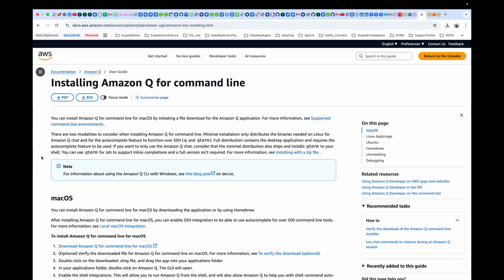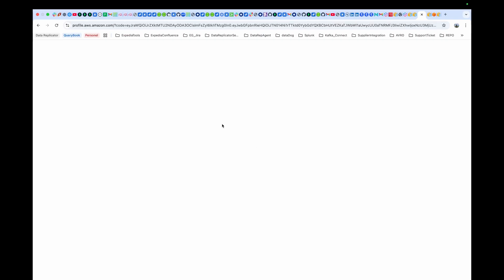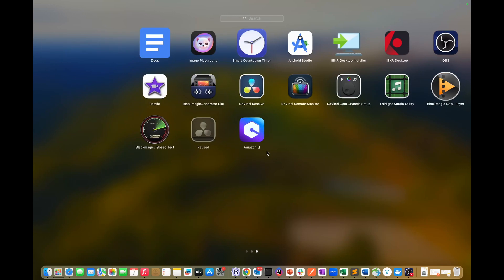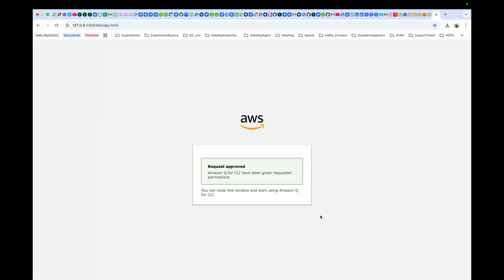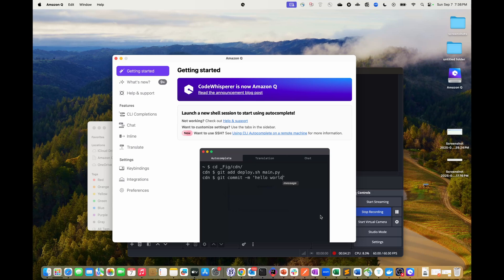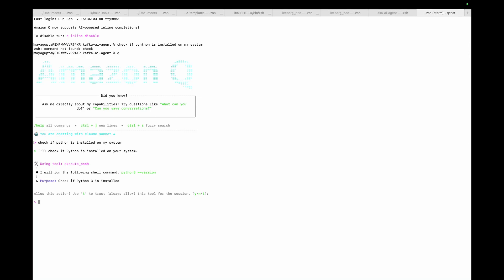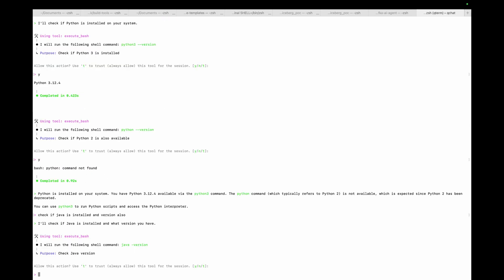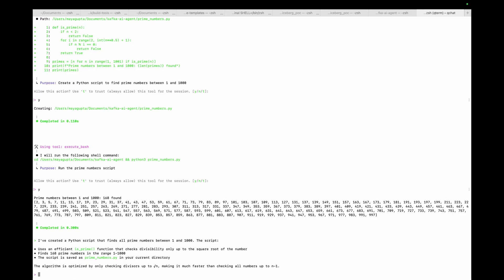Amazon Q Agent quick setup and usage on Mac